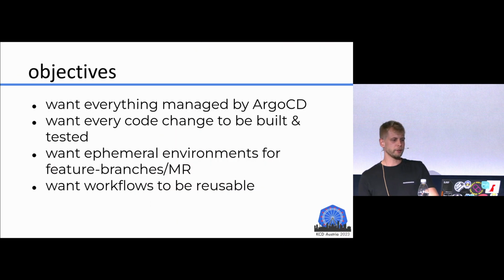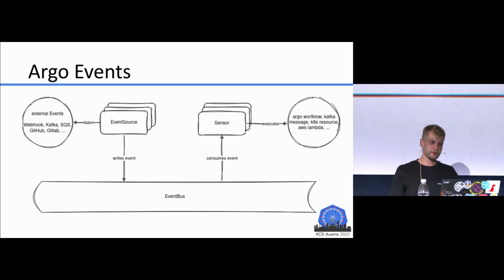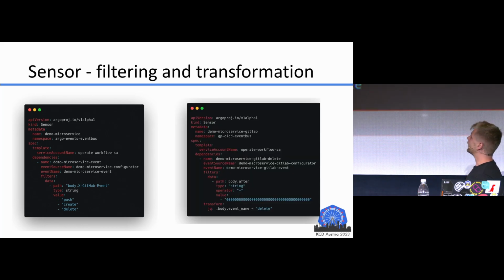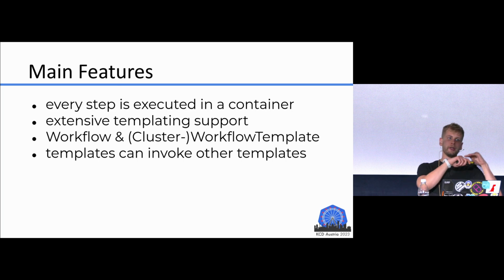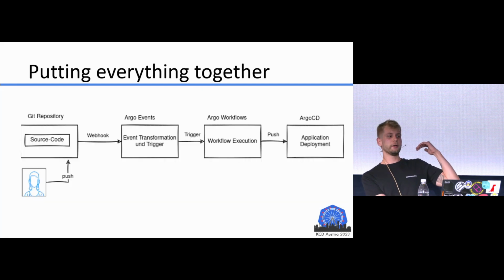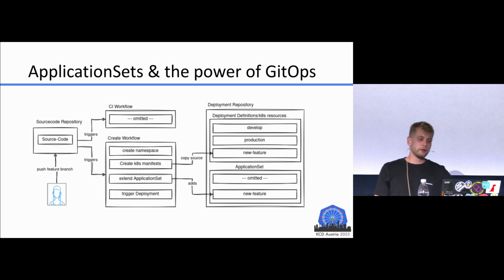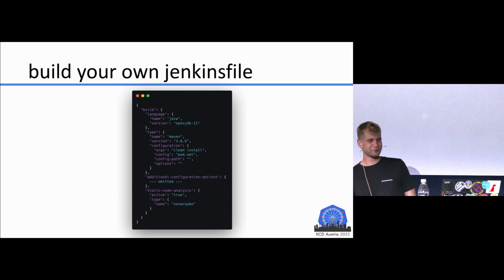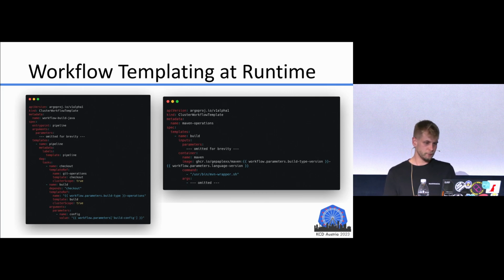GitOps powered CICD-Glueing it together with Argo Workflows, Events- Felix Hochleitner | KCD Austria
Join us for a dynamic and informative presentation at the KCD Austria conference with Felix Hochleitner as he explores the powerful fusion of "GitOps powered CICD" with Argo Workflows and Events. In this session, Felix will delve into the intricacies of combining these cutting-edge technologies to create a seamless and efficient continuous integration and continuous deployment (CICD) pipeline.

About the Speaker:
Felix Hochleitner is a seasoned DevOps and automation expert with a passion for streamlining software delivery processes. With extensive experience in GitOps and the Argo ecosystem, Felix is well-equipped to guide you through the intricacies of this powerful combination.

Key Topics:
- The role of GitOps in modern CICD practices.
- Leveraging Argo Workflows and Events for automation and orchestration.
- Real-world examples and use cases for streamlined CICD pipelines.
- Best practices for harnessing the full potential of this technology stack.
Discover how to elevate your CICD process to new heights by combining the power of GitOps, Argo Workflows, and Events.